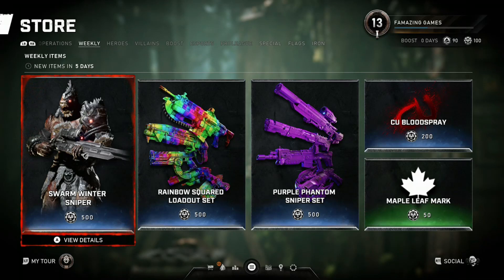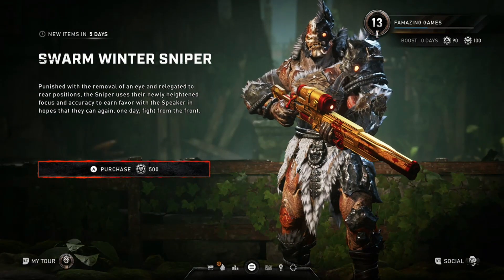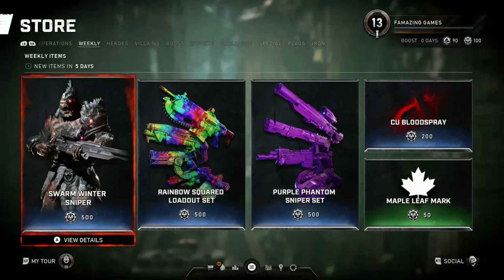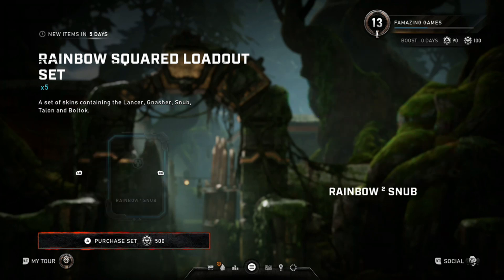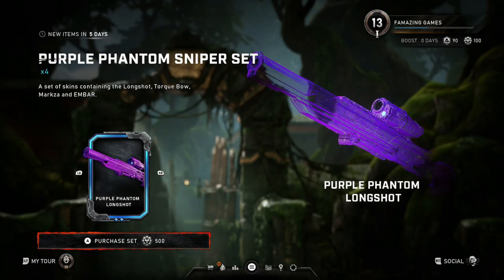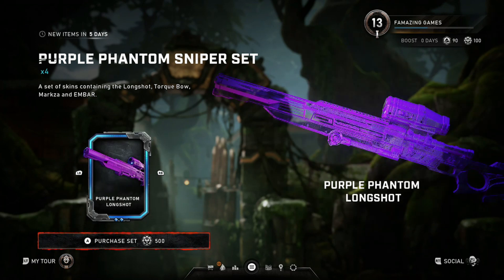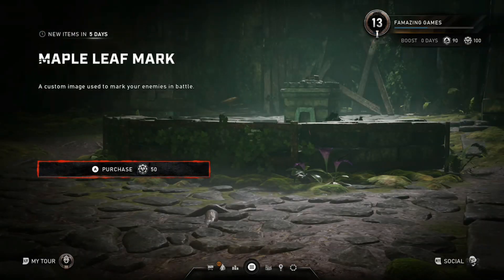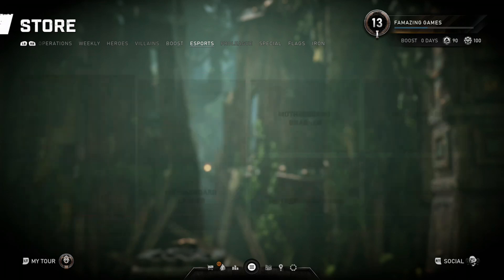Gears 5 - New Store Items, 5/5/20. (Swarm Winter Sniper and Rainbow 2+Purple Phantom Weapon skins).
Gears 5 - I'm going to be showing you the new store items for this week, 5/5/20. "Swarm Winter Sniper", "Rainbow 2 Loadout Set", and "Purple Phanton Sniper Set".